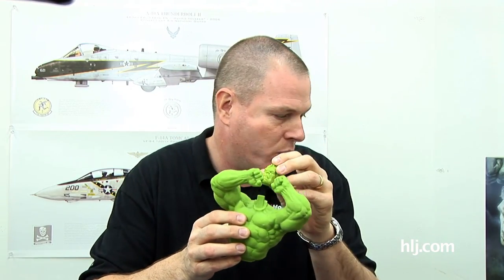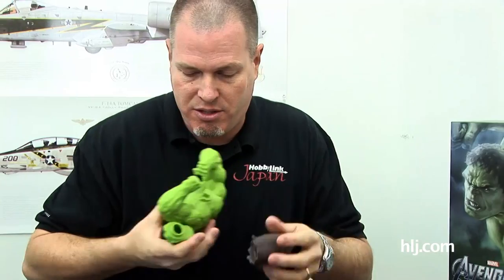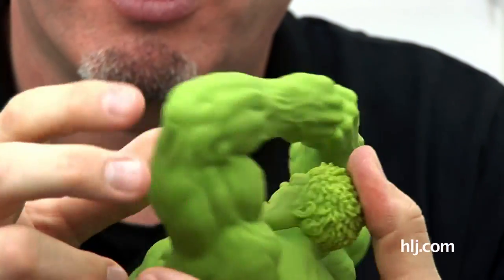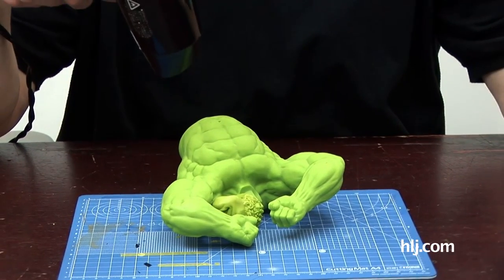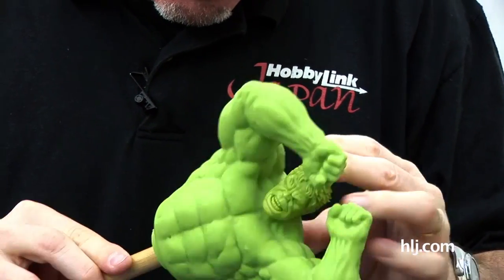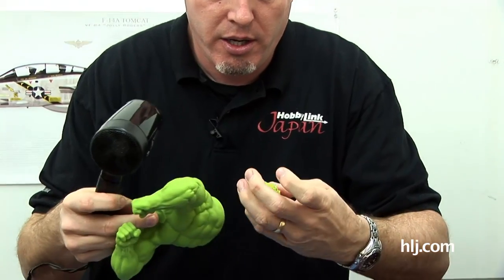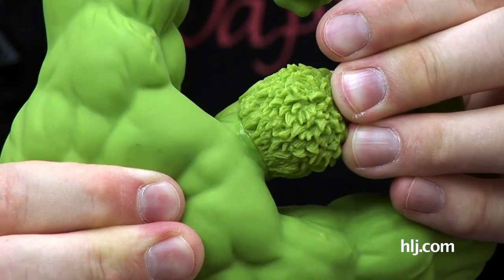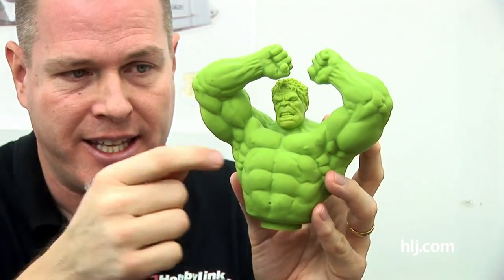1/9 Avengers: Hulk & Gluing Vinyl | Boss Builds 18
In today's episode, Brian actually gets started (a bit) on the 1/9 Dragon Hulk kit!